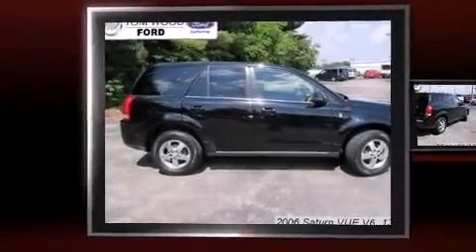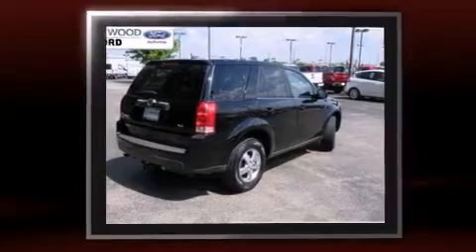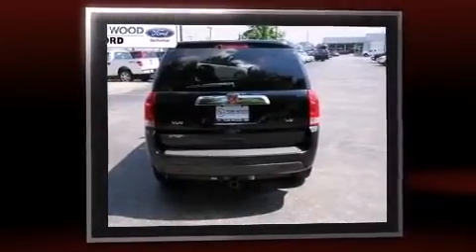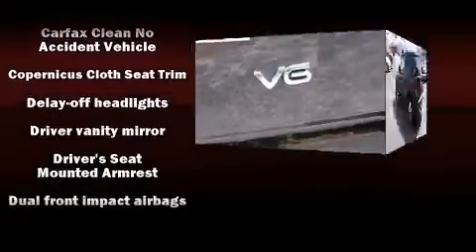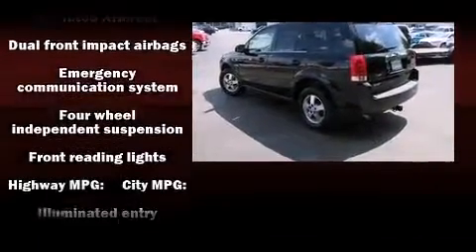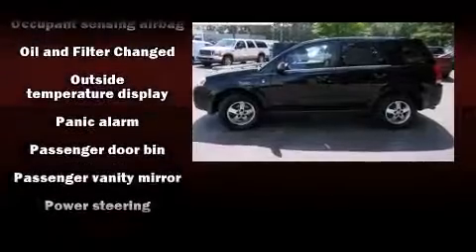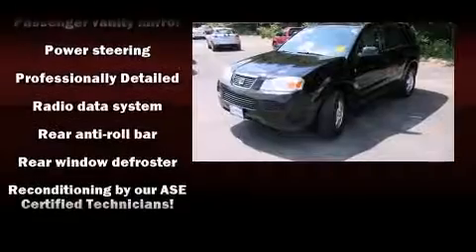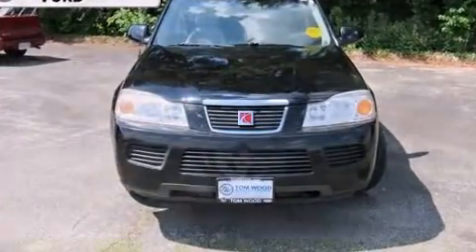2006 Saturn VUE V6 in Indianapolis, IN 46240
3130 East 96th St.

Take command of the road in the 2006 Saturn VUE. It features an automatic transmission, front-wheel drive, and a 3.5 liter 6 cylinder engine. Top features include remote keyless entry, delay-off headlights, a tachometer, an outside temperature display, front bucket seats, power door mirrors, power windows, and more. Passengers are protected by various safety and security features, including: dual front impact airbags, traction control, ignition disabling, an emergency communication system, and ABS brakes. It also arrives with a Carfax history report, providing you peace of mind with detailed information. You will have a pleasant shopping experience that is fun, informative, and never high pressured. Please don't hesitate to give us a call.